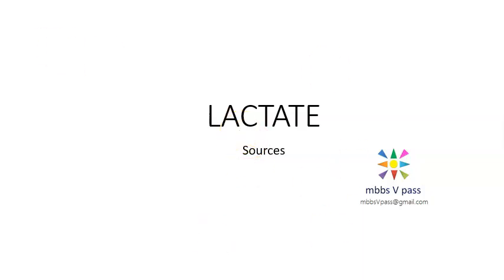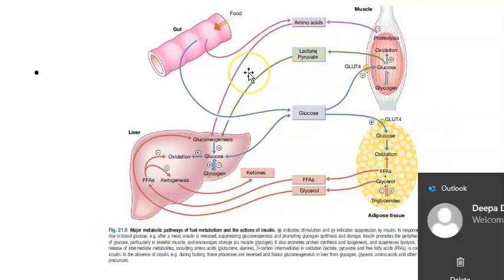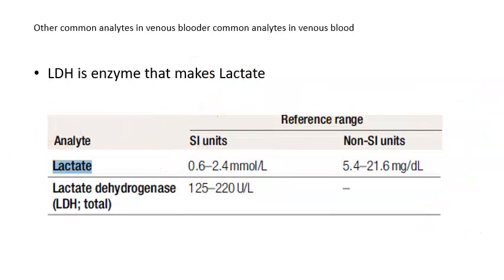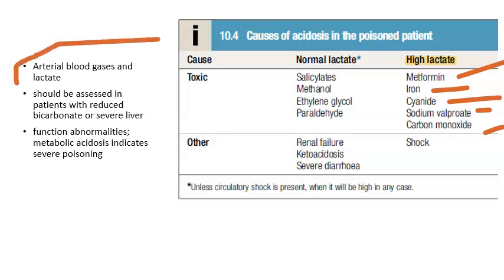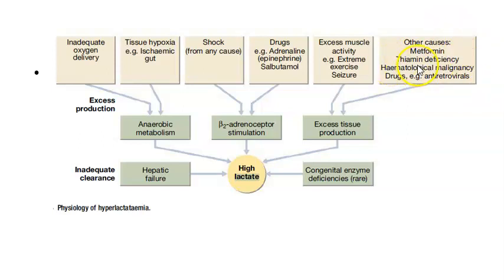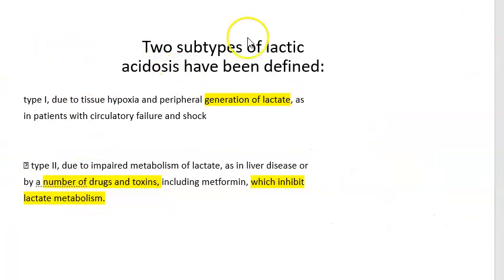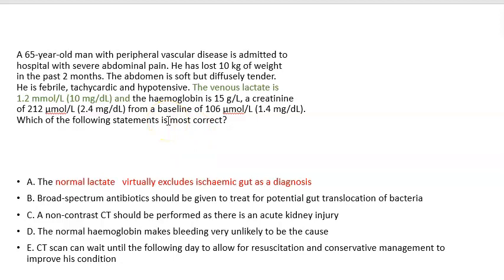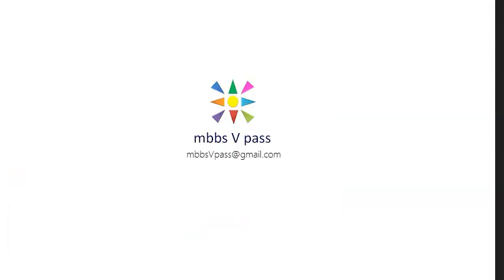Medicine Lactate Sources Lactic Acidosis Types Causes Metabolic ABG HyperLactatemia treat mcq